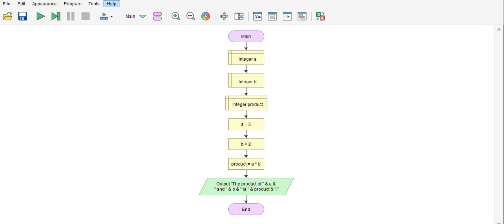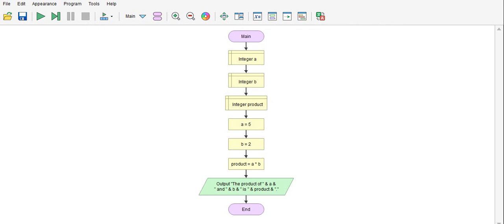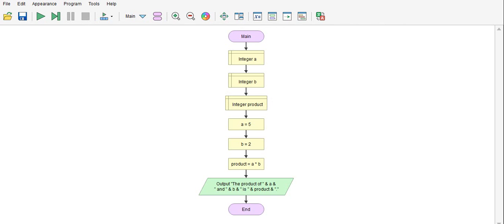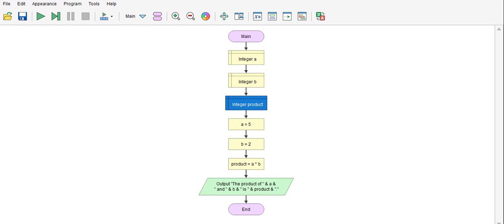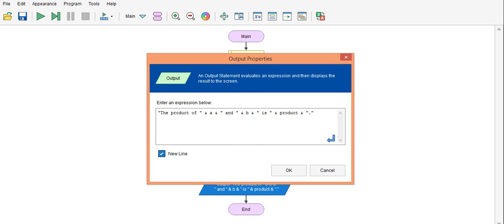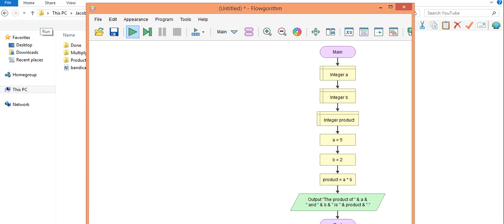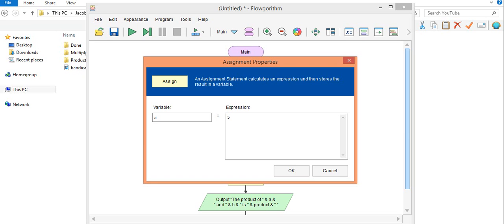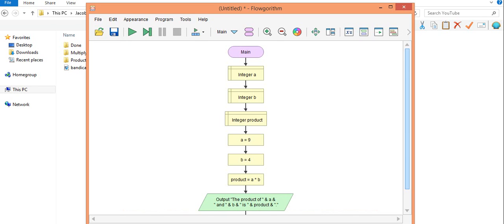Product of Two Numbers Using Flowchart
A video tutorial to show how to create a flowchart to solve the product of two numbers.

GCash Account

Jake Pomperada